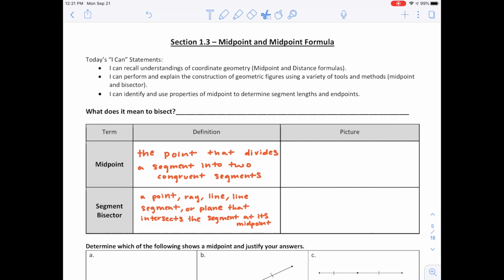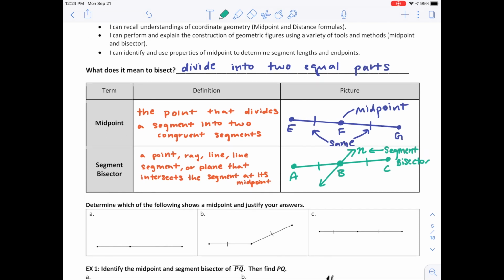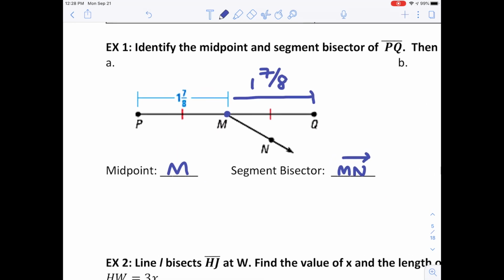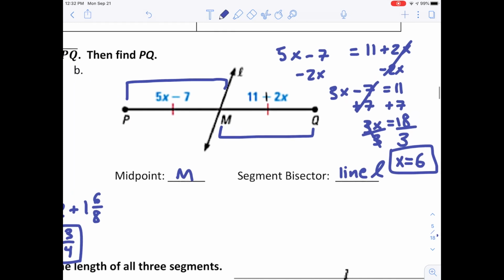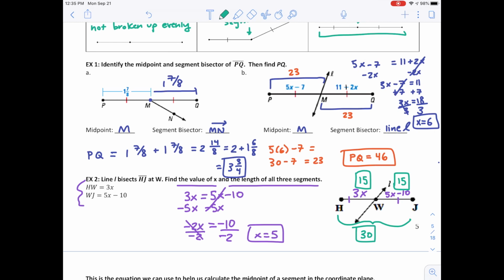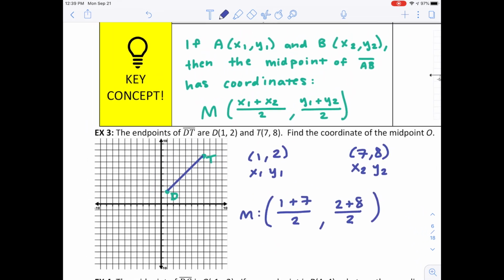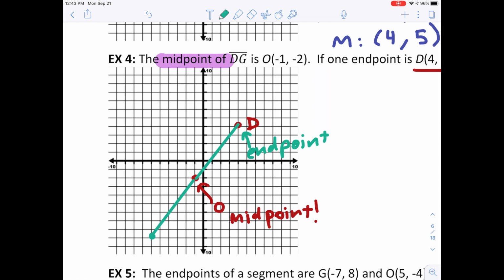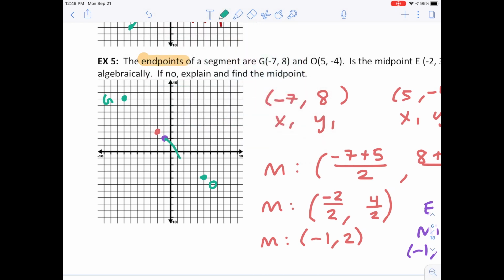Geom/Colebank/1.3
Notes for Colebank Geomettry section 1.3.